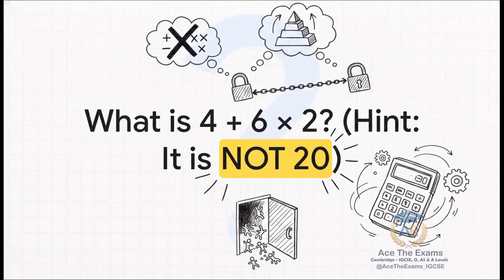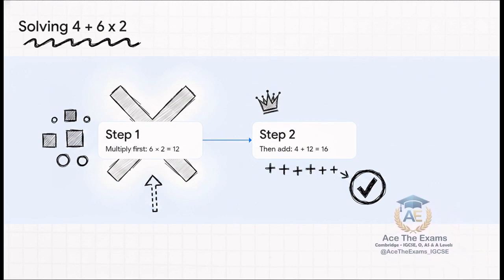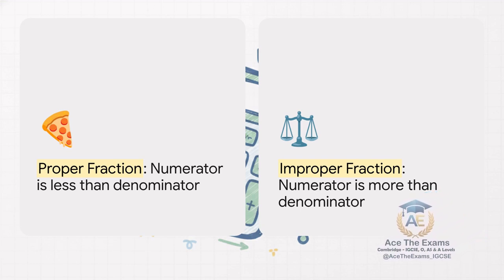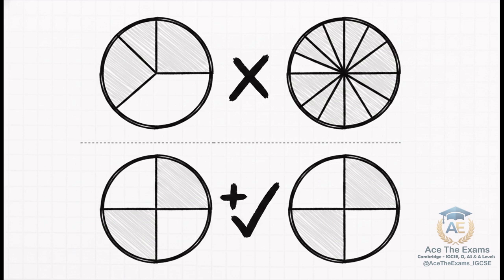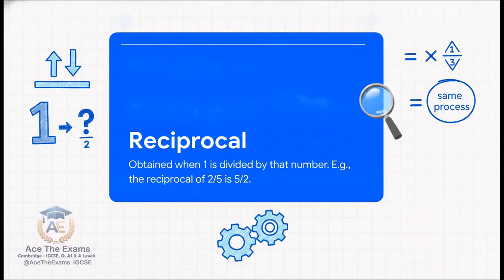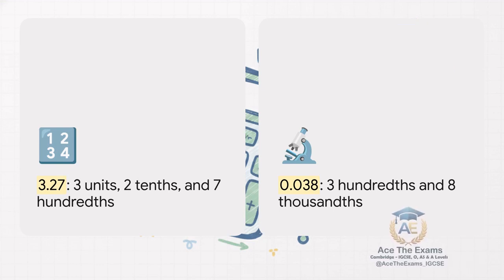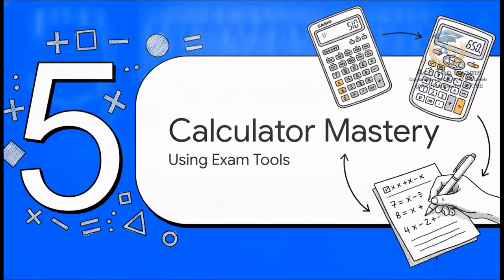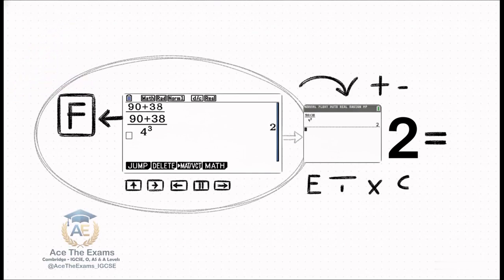Fractions, decimals and percentages - Cambridge IGCSE International Mathematics 0580 Ace The Exam...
Topic: Fractions, decimals and percentages - Cambridge IGCSE International Mathematics 0580
Level: IGCSE